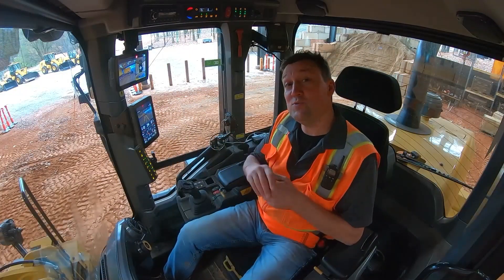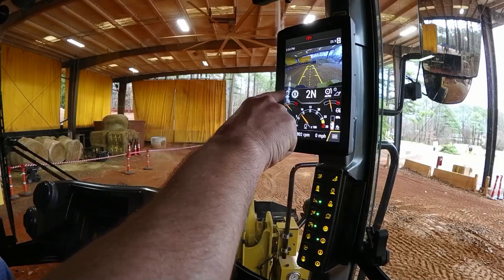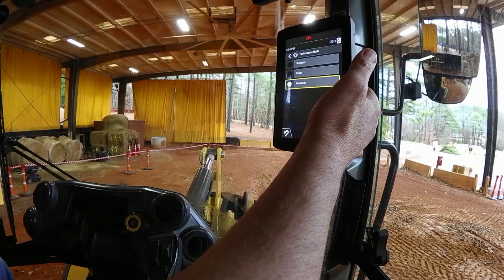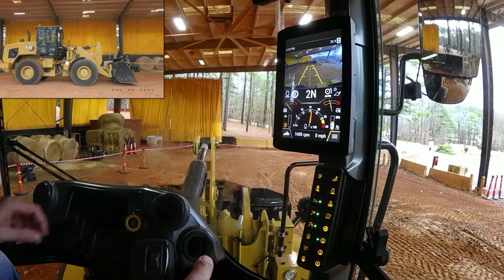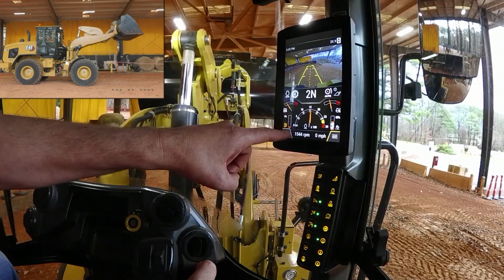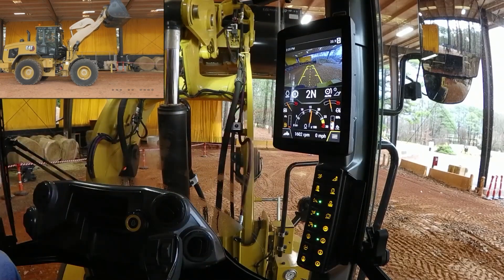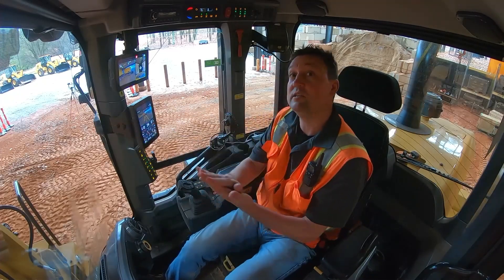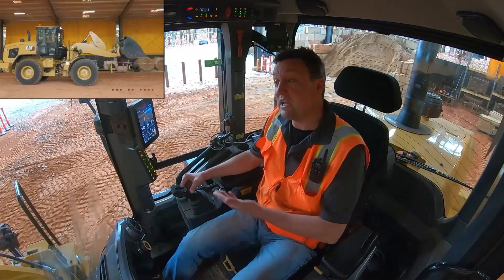Auto Engine Mode Cat® 926, 930, 938 Small Wheel Loaders (How To)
Learn how to navigate displays and understand how your machine senses changes in implement speeds automatically adjusting for maximum performance and fuel efficiency on Cat® 926, 930, 938 Small Wheel Loaders (Build 14A). These machines are for sale in regions that meet U.S. EPA Tier 4 Final, EU Stage V and Korea Tier 5 emission standards.